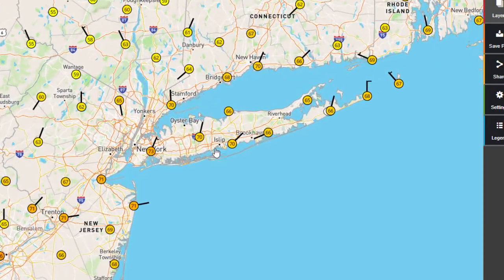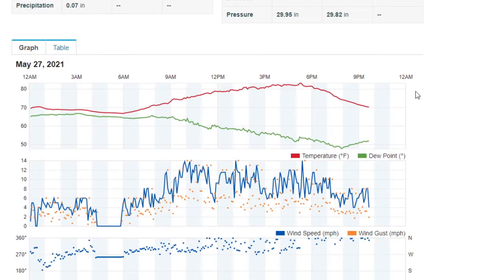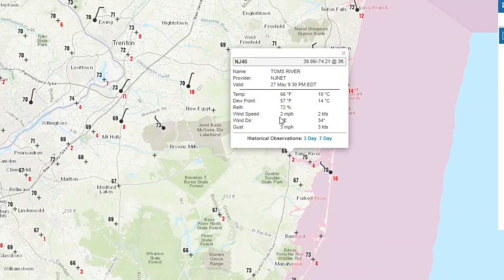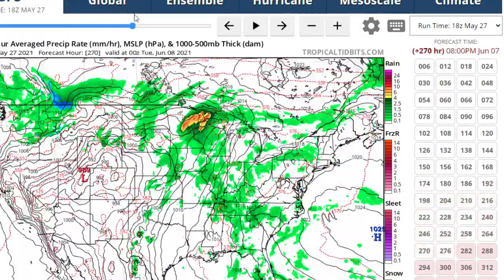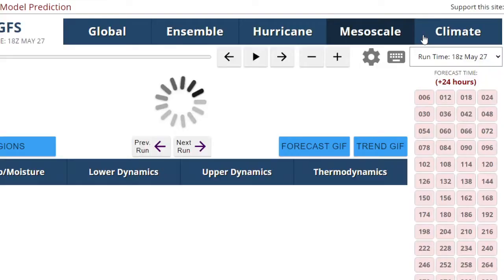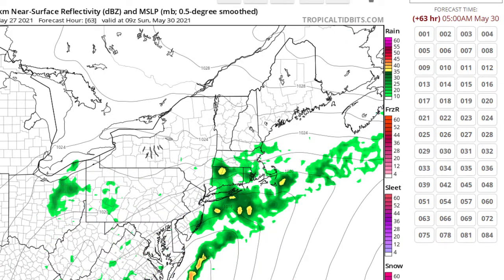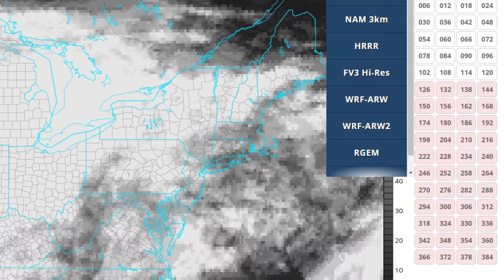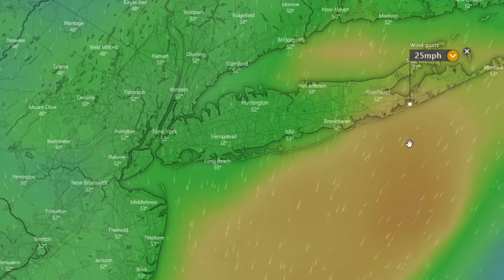Weather Update: Warm Sunshine Today Gives Way To March-Like Weather This Weekend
It was a sunny and warm Thursday, a little hot, especially in Jersey, with highs reaching the low 80s on Long Island, to mid and upper 80s over New Jersey. Humidity dropped throughout the day on Long Island, although parts of New Jersey from Ocean County south only saw slight relief from the humidity. The high clouds rolling in tonight are ahead of a low pressure system in the midwest that approaches tomorrow, and will bring a soggy, chilly, and raw weekend, as the storm and it's front stalls offshore due to an that pesky Atlantic Ridge and not much of a jet stream. It will be getting quite cool, we're talking highs only in the low to mid 50s, especially on Saturday and Sunday. The steadiest rain will be Friday Night into Saturday morning, but we'll see rain chances linger throughout the weekend, with the only day that will be mostly dry is Monday with clouds giving way to some sun by afternoon and temps in the low 70s. After all is said and done, we should see at least 2 to 3 inches of rain by the time this is over, putting an end to this unusual dry spell. After that, we have some fair weather to start off June then we get into a disgusting humid pattern.